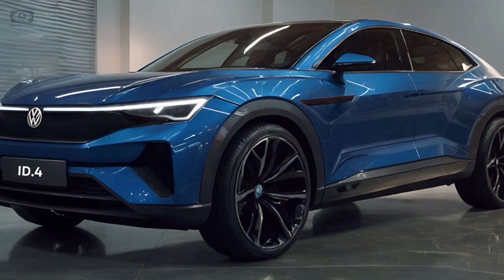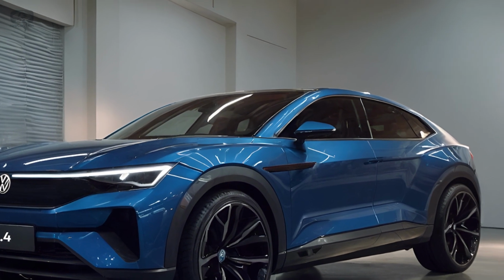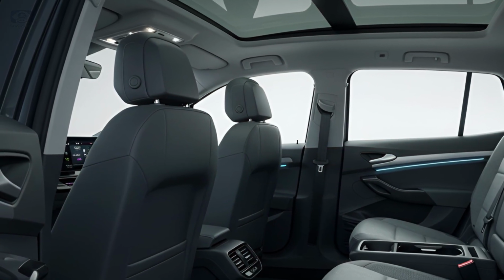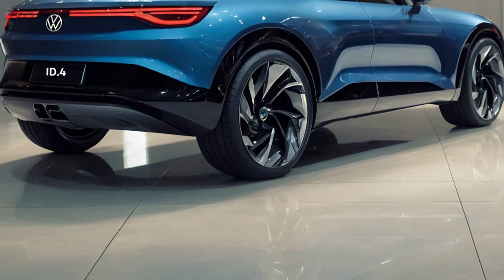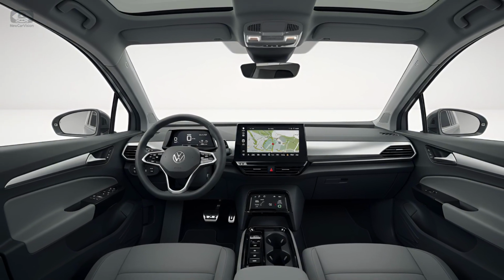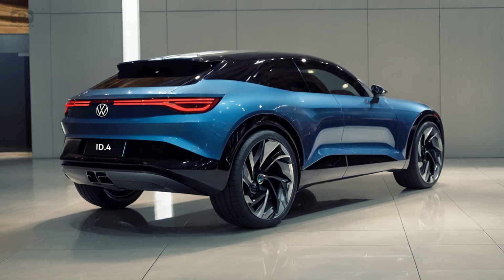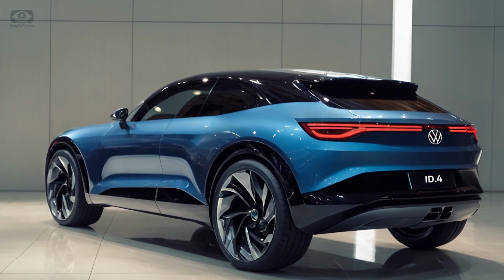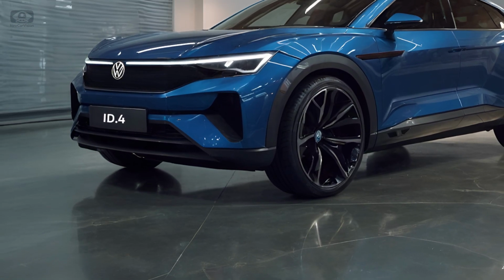All New 2026 Volkswagen ID 4 is Here and Its Very Amazing!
Are you an EV fan tired of waiting for VW’s next big thing?
Check out the 2026 ID.4 facelift and you might change your mind
This isn’t just a fresh coat of paint—it’s a smart brake on waiting years for a new platform
VW skipped the full rebuild for now and gave the ID.4 a midlife boost they call MEB+
That means better battery use, sharper looks, and fixes to the stuff that annoyed us before
Today we’re diving into what’s new, why they did it, and if it’s worth your cash